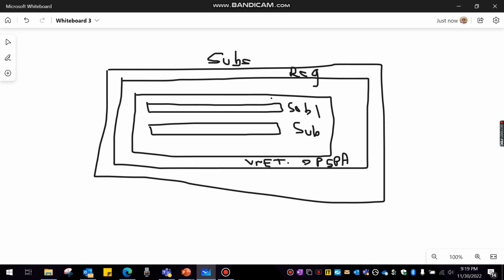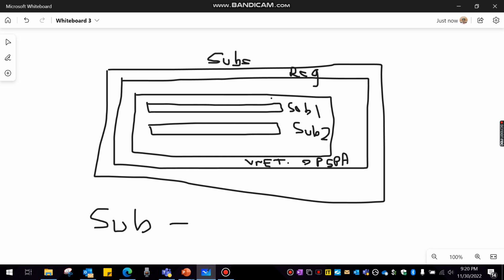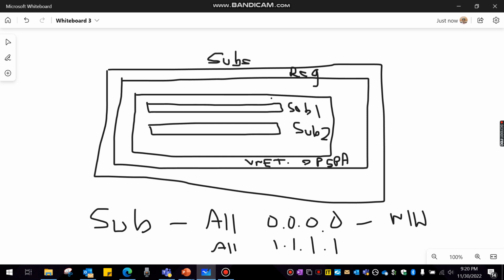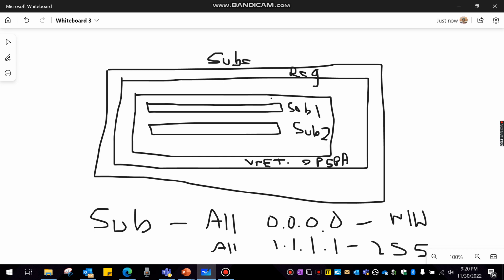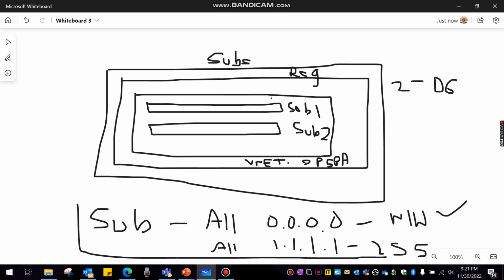Azure Vnet Vs Subnet | Mastering Azure Virtual Network